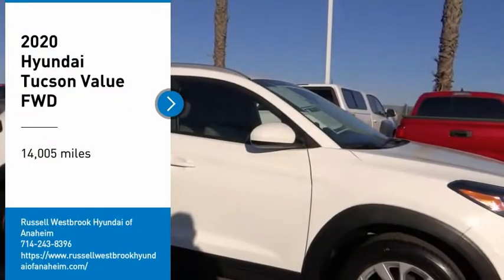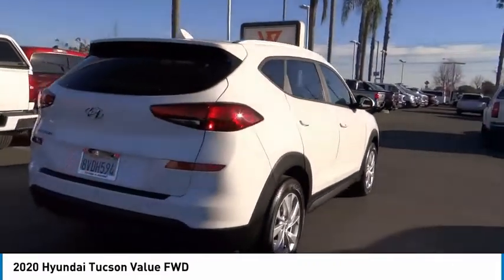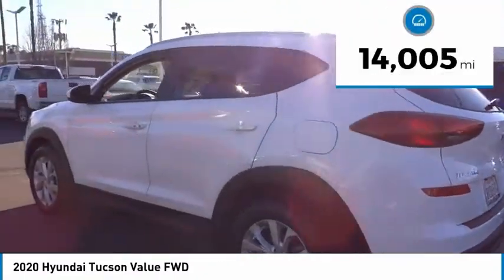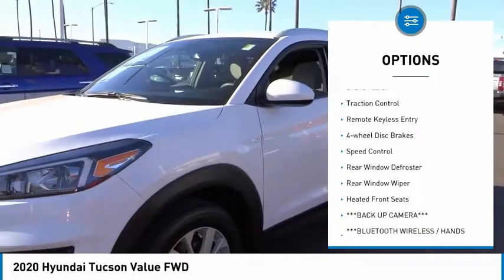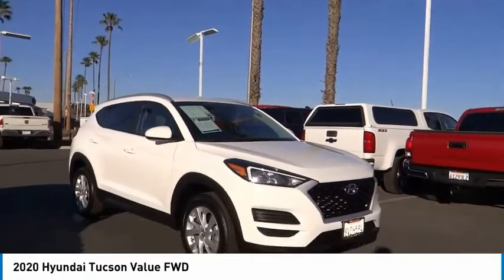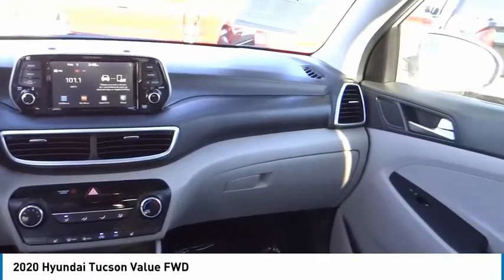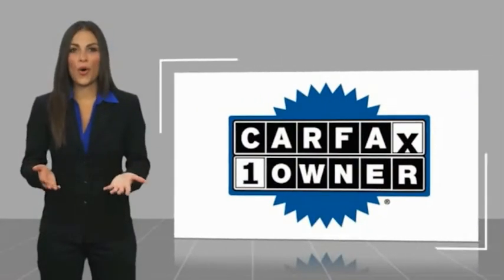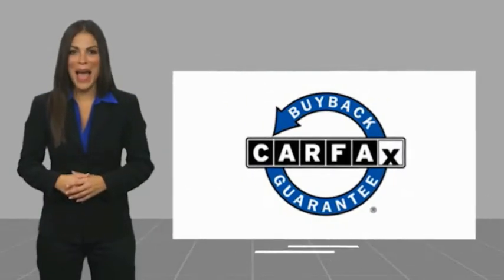2020 Hyundai Tucson LA9992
2020 Hyundai Tucson Value FWD

1271 S. Auto Center Dr.

2020 Hyundai Tucson Winter White 6-Speed Automatic with Shiftronic I4 ***BLUETOOTH WIRELESS / HANDS FREE***, ***USB PORTS***, ***BACK UP CAMERA***, ***POWER DRIVER SEAT***, ***PUSH BUTTON IGNITION***, ***HEATED FRONT SEATS***, ***CLEAN CARFAX***, ***ONE OWNER CARFAX***, POWER EQUIPPED, Apple Car Play & Android Auto. Odometer is 9014 miles below market average! 23/28 City/Highway MPG CARFAX One-Owner. Clean CARFAX. Financing available on approved credit. Trade-ins accepted. Subject to prior sale. All Pricing and Advertised Prices for any/all vehicles offered for sale does not include dealer installed accessories which can be purchased for an additional cost. No sales to Dealers, Brokers or Exporters. For out of state purchase, customers must be present to purchase. If shipping is required, dealership must facilitate; no exceptions. Prices are plus government fees and taxes, any finance charges, $85 documentary fee, $29 electronic registration fee, any emission testing charge and $1.75 per new tire state tire fee. We make every effort to provide accurate information, but please verify before purchasing. Images, prices, and options shown, including vehicle color, trim, options, pricing and other specifications are subject to availability, incentive offerings, current pricing and credit worthiness. Images are for illustrative purposes only.